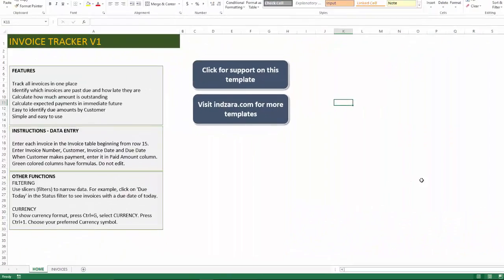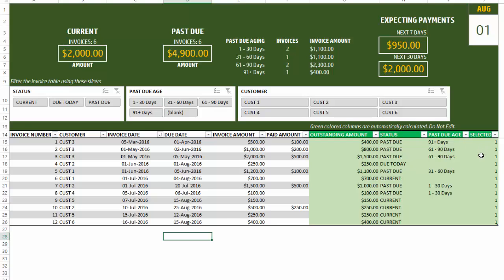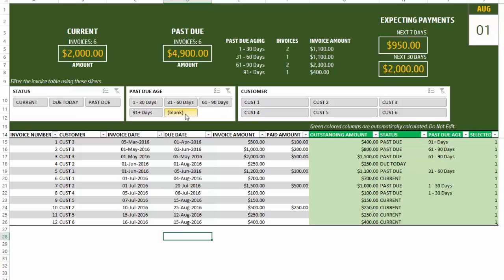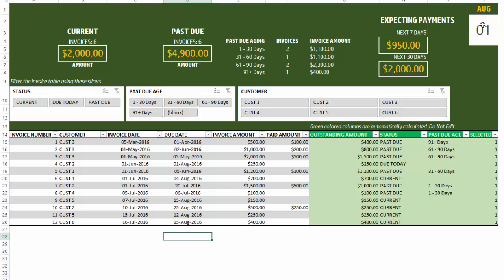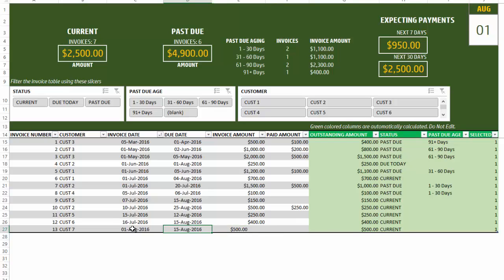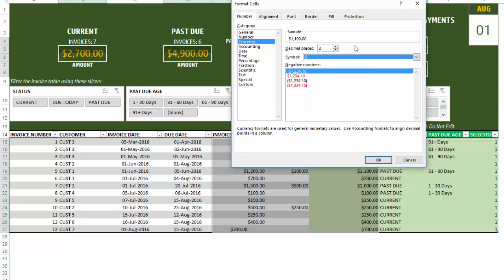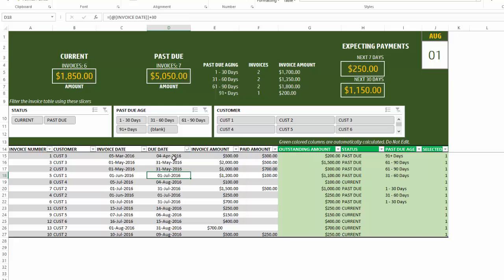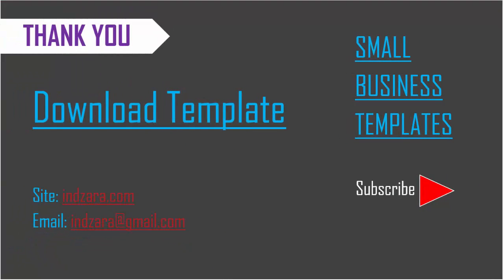How to track sales invoices using Invoice Tracker Excel Template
Free Invoice Tracker Template to track sales invoices easily in Excel for your small business. Download for free from

You can track unlimited invoices all in one file. Enter payments made by customers and calculate outstanding amounts. Identify overdue invoices and expected amounts.

FEATURES:
Track all invoices in one place
Identify which invoices are past due and how late they are
Calculate how much amount is outstanding
Calculate expected payments in immediate future
Easy to identify due amounts by Customer

Requirements:
Microsoft Excel for Windows (2010 and above)
Microsoft Excel for Mac (2011 and above)